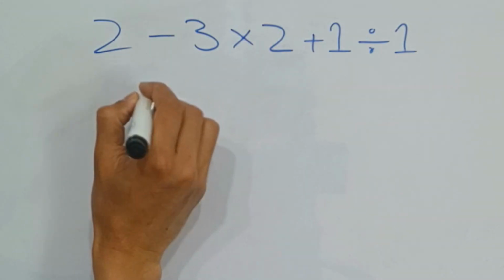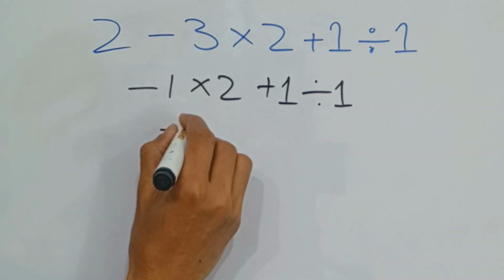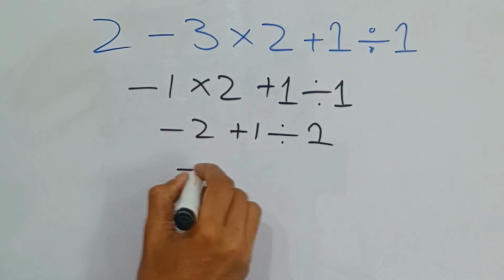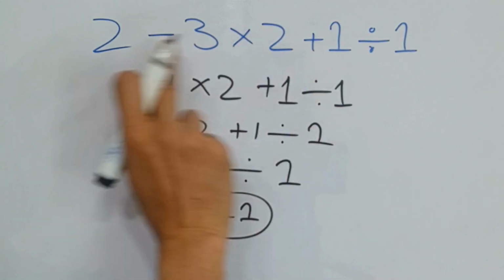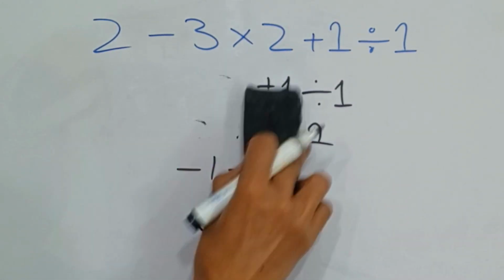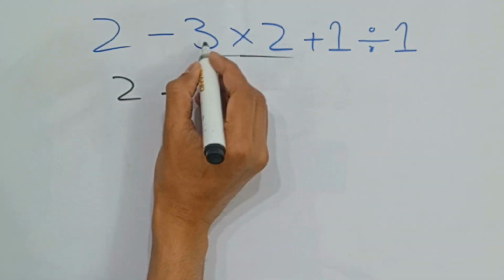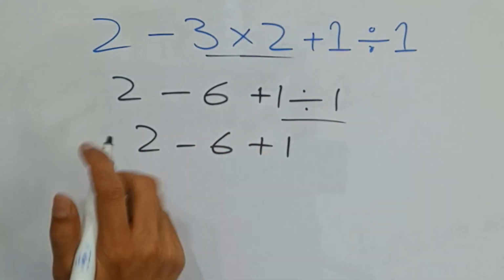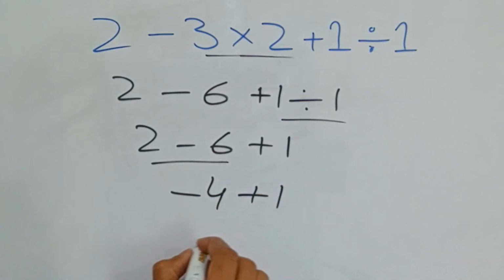Only 1 in 10 Can Solve This Math Problem